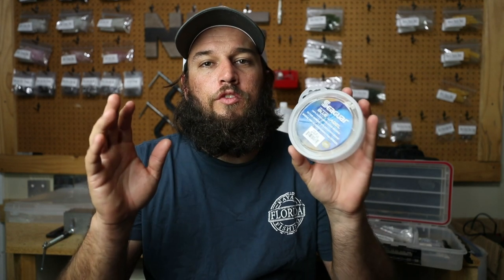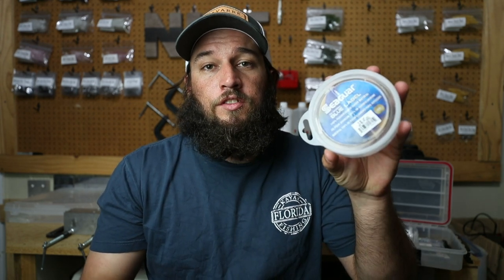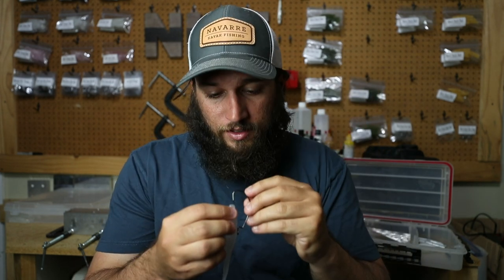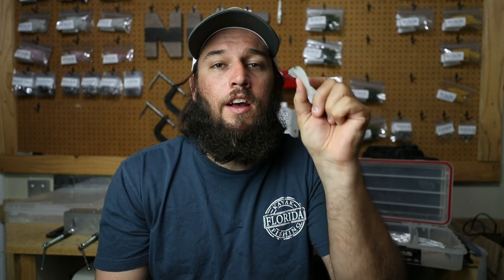My Tackle Box 2020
Here’s a quick look at what I carry everyday while fishing inshore in Northwest Florida.  Everything in the box is proven to produce fish and it’s all you need to be successful while on the water.

Amazon Links

Our Favorite Kayak Cart

Our Story

Our Approach